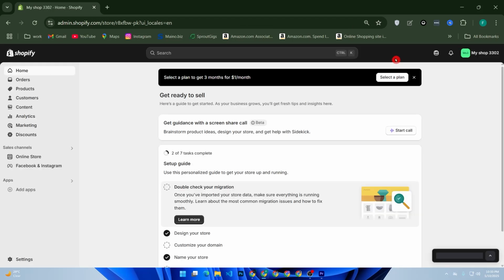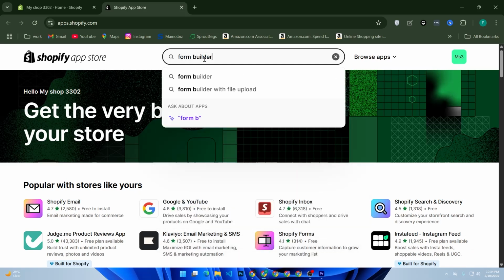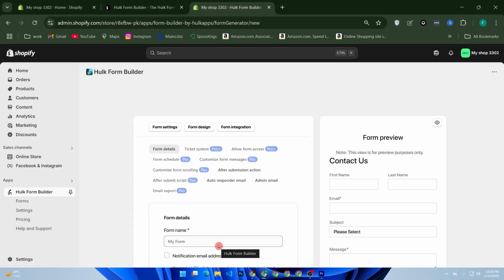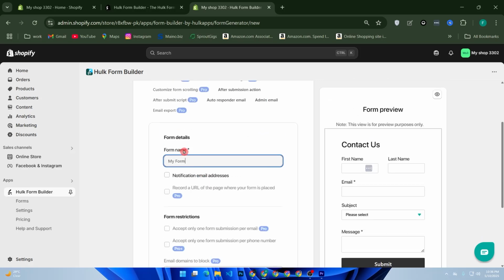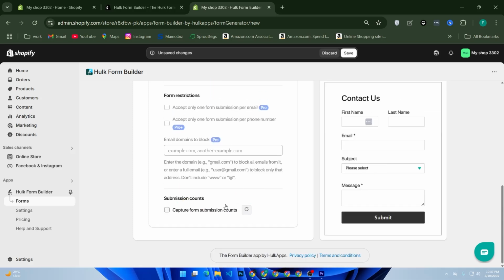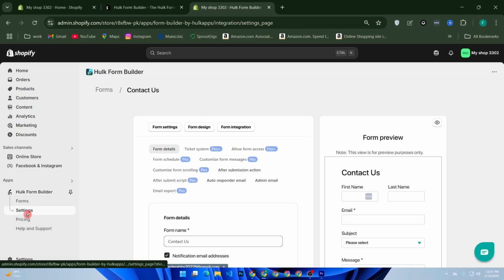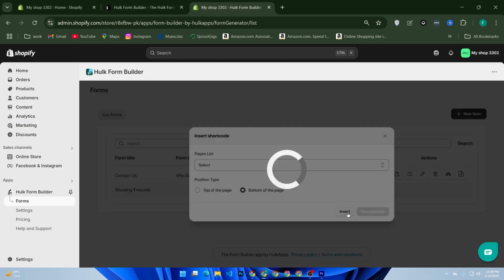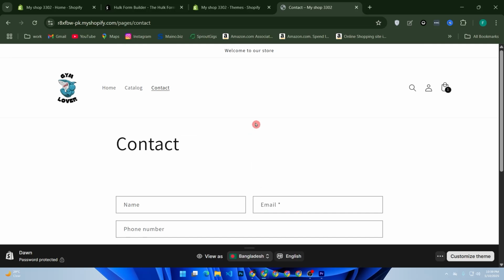How to Integrate Custom Forms in Shopify - 2025 (Step by Step)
In this video, you will learn how to integrate custom forms in Shopify to enhance your store’s functionality and collect valuable customer information. We cover easy steps to add personalized contact forms, order forms, and feedback forms directly to your Shopify pages without coding. Whether you want to boost customer engagement or streamline communication, this guide shows you how to create and customize Shopify forms that fit your business needs perfectly.